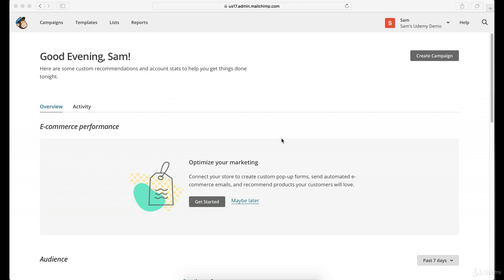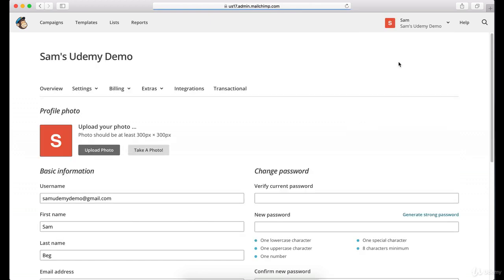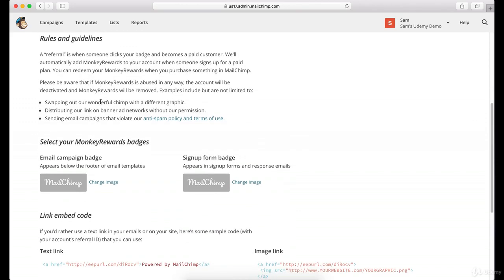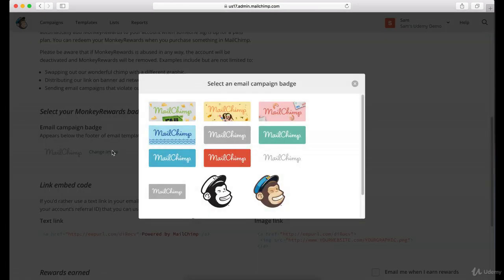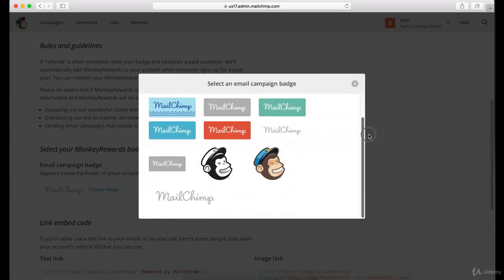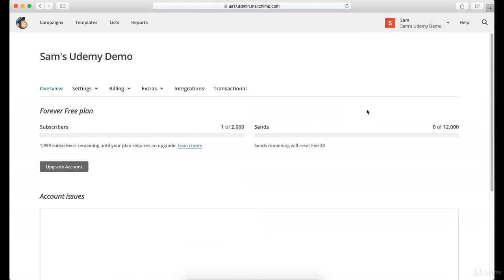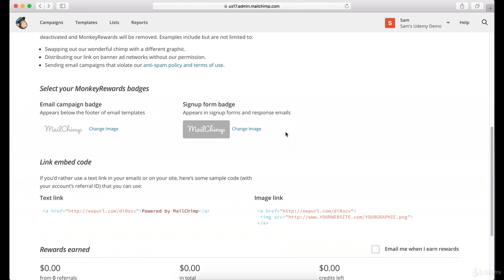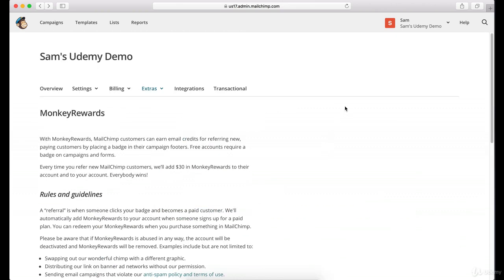Email Marketing with MailChimp - The Complete Guide : Removing MailChimp Signature from Emails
Email Marketing with MailChimp - The Complete Guide
The A-Z practical guide that walks you through automating your email campaigns.